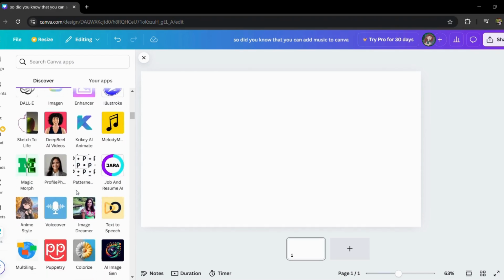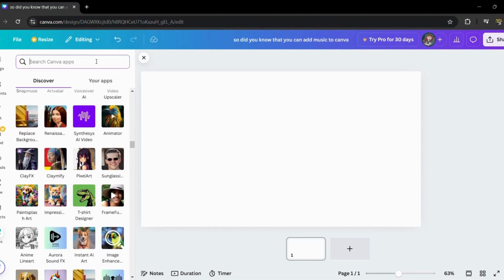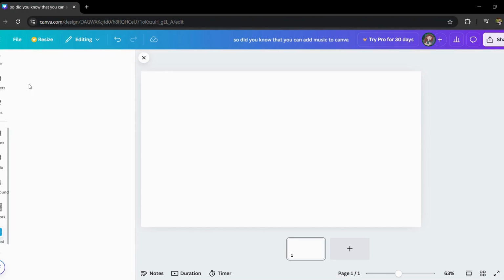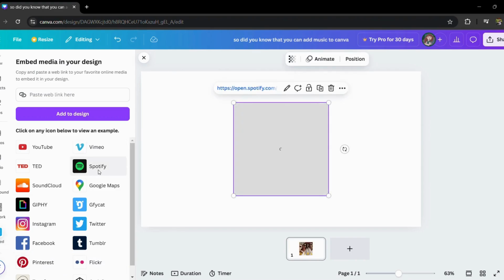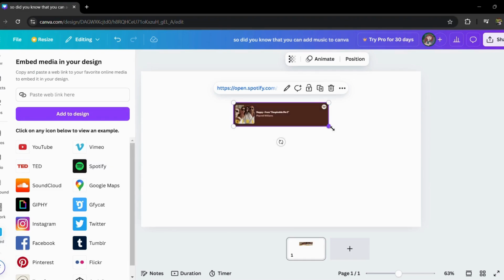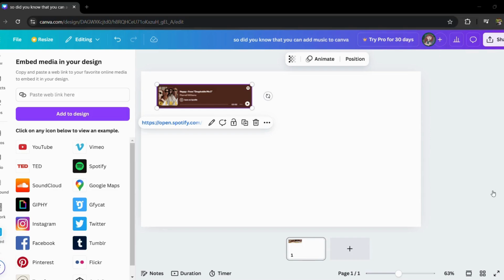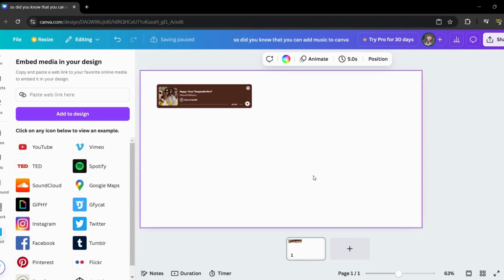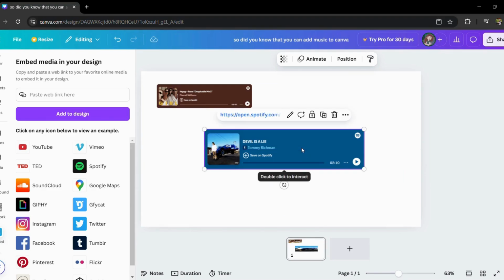How to Add Spotify Music in Canva 2024?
Want to make your Canva designs even more engaging? Learn how to add Spotify music to your Canva projects in this step-by-step tutorial! Perfect for creating dynamic presentations, social media posts, or event invites with your favorite tunes.

Transform your designs with the power of music—watch now to get started!
Start Designing with Canva
Explore Spotify